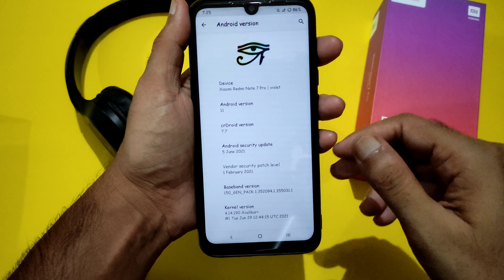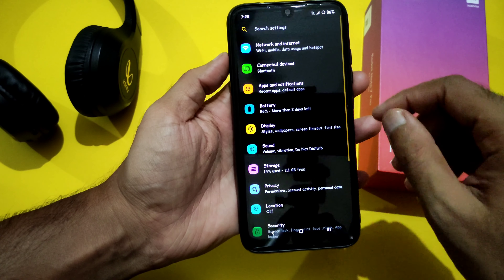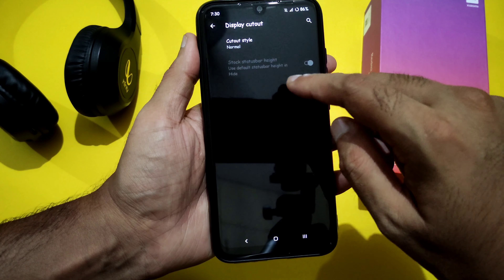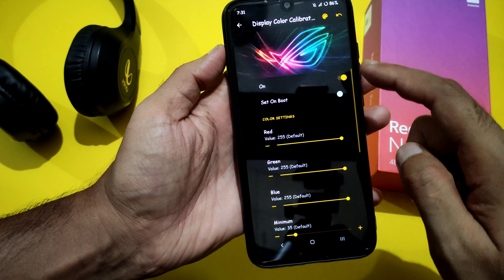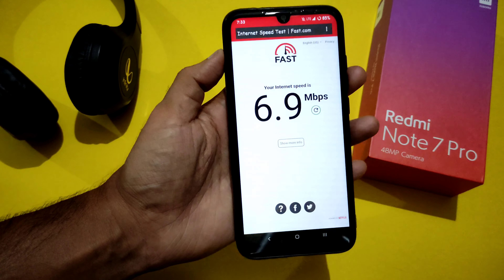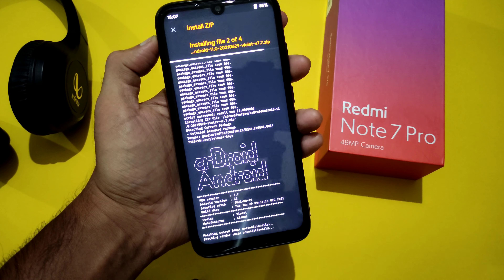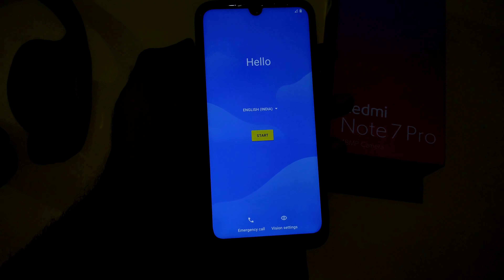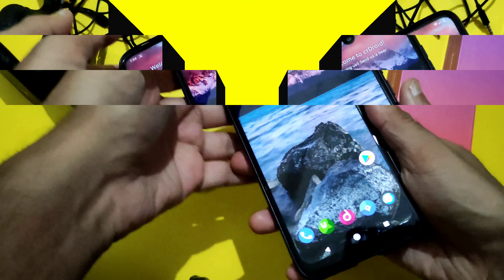Crdroid 7.7 For Redmi Note 7 Pro Best Battery🔋Life ?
crDroid 7.7 - OFFICIAL | Android 11.
Updated: 30/06/'21

Changelog:
• Improved charging speed
• Dropped stereo channel support for voip over audio path. (Probably fixed voip echo)
• Added wired headset mic to voip_tx sources.
• Corrected routing order for voip output.
• Added Lottie animations for Clear speaker .
• Added Thermal profiles. (violet parts)
• Switch back to default thermal profile when screen is off.

By @Kalmin06

Follow me Here for Latest Updates of My Videos and also tweet your questions I will Answer them Twitter Instragram Facebook Do Leave A Like And Subscribe For More Awesome Videos Like This Daily DISCLAIMER: ALL THE IMAGES/PICTURES SHOWN IN THE VIDEO BELONGS TO THE RESPECTED OWNERS AND NOT ME. I AM NOT THE OWNER OF IMAGES/PICTURES. NOTE: All content used is copyright to P Venkat Sampath Rao I.e SAMPATH SAM FX , Use or commercial display or editing of the content without proper authorization is not allowed